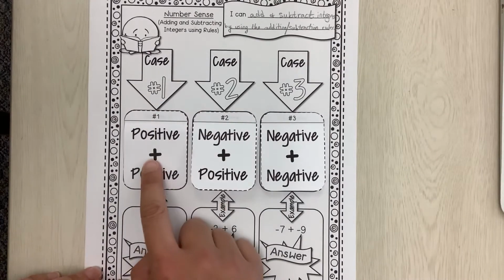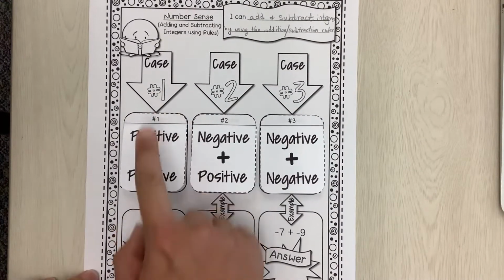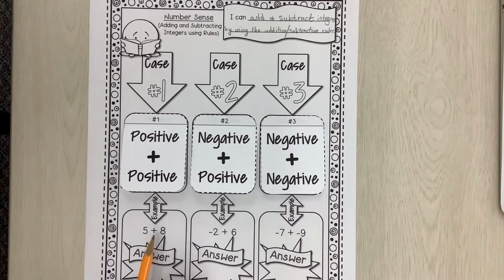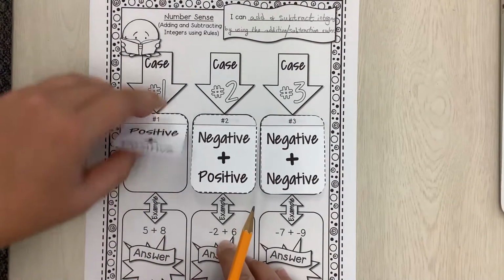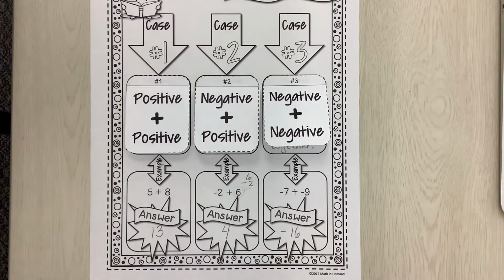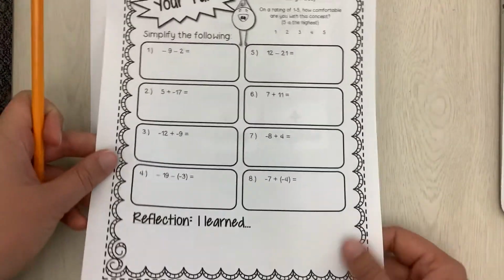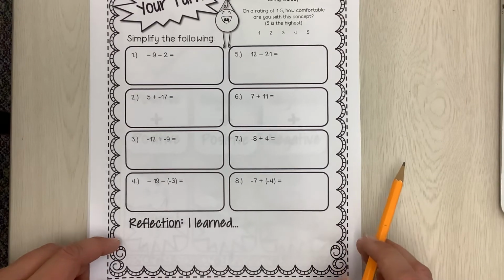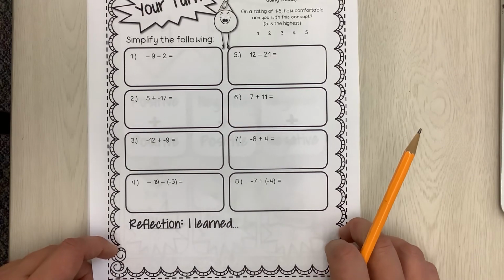Adding & Subtracting Integers Using Rules Notes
I can add and subtract integers by using the addition/subtraction rules.